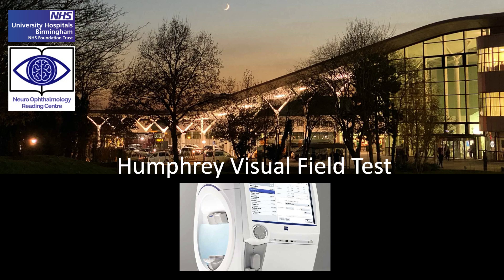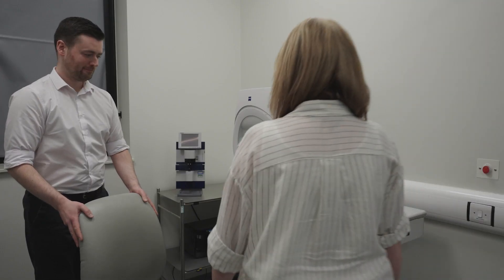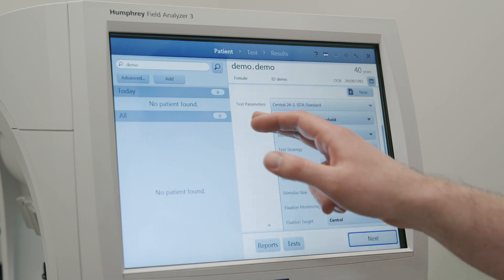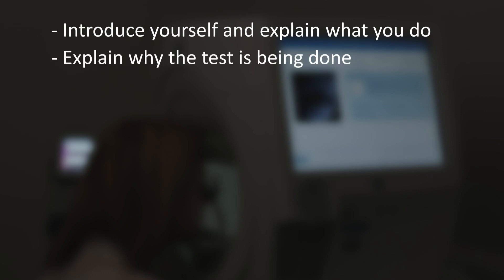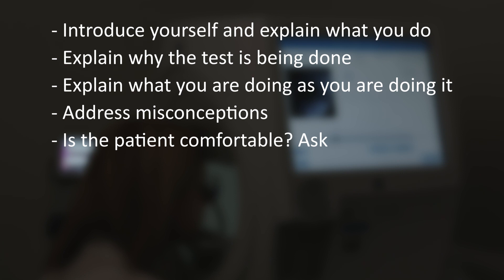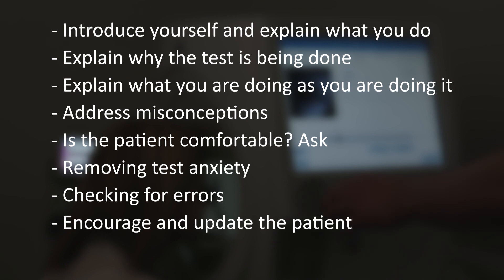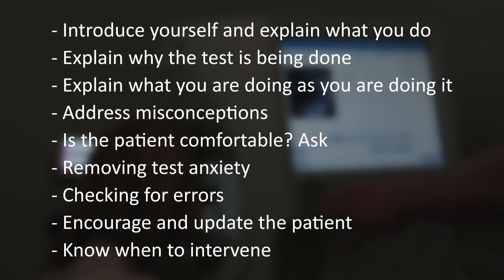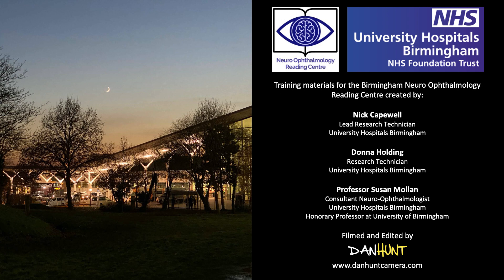Visual field testing using the Zeiss HFA3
The Neuro-Ophthalmology Reading Centre guide for performing Visual field testing using the Zeiss HFA3.

This guide includes detailed steps for correct room/device setup and patient setup, along with useful hints and tips for improving test outcomes.